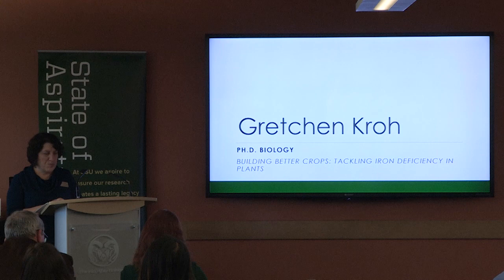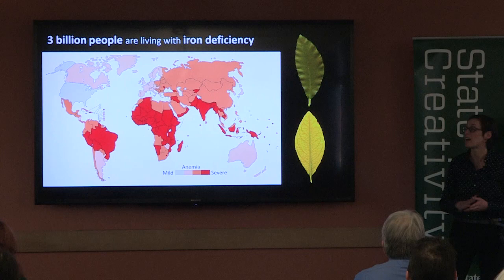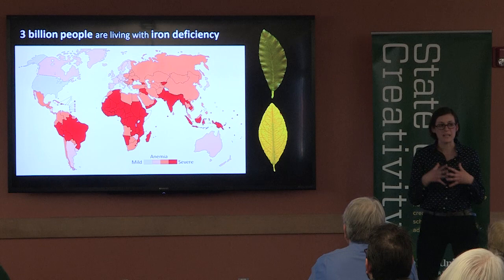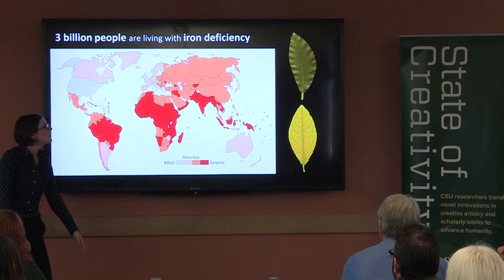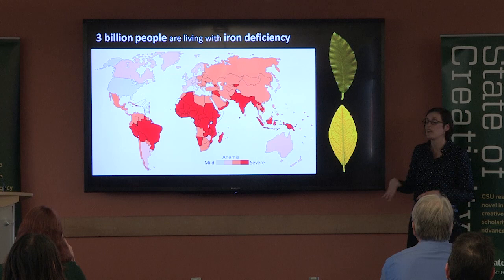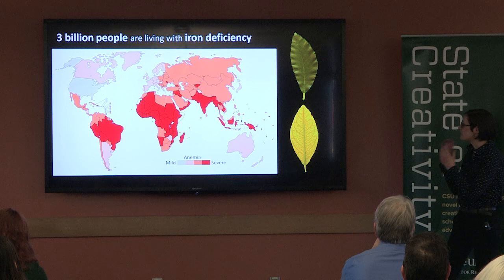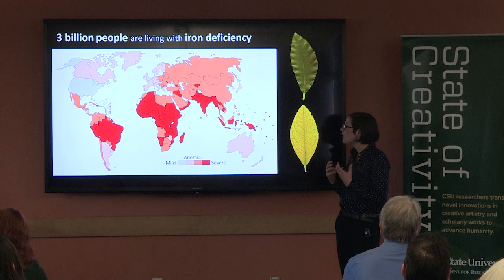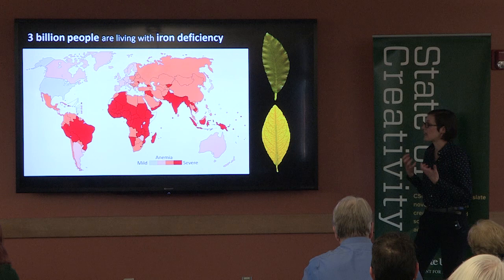Gretchen Kroh- 2019 VPR 3 Minute Challenge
Gretchen Kroh presents "Building Better Crops: Tackling Iron Deficiency in Plants" at the 2019 VPR 3 Minute Challenge,  February 11, 2019.